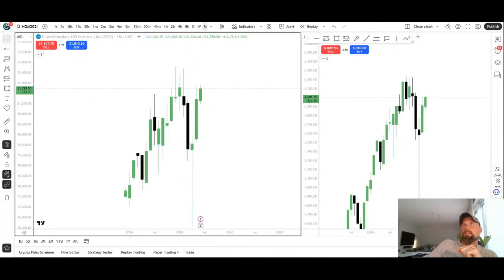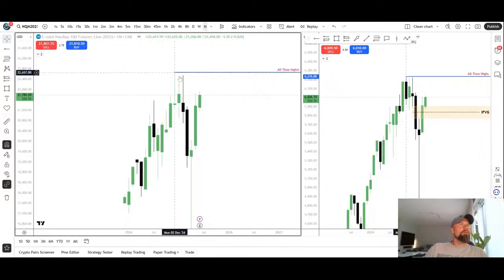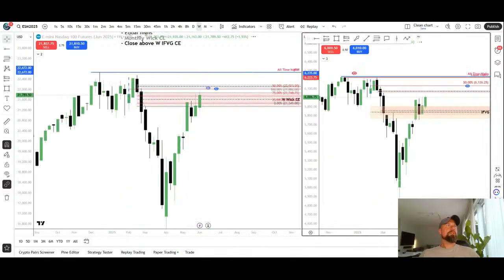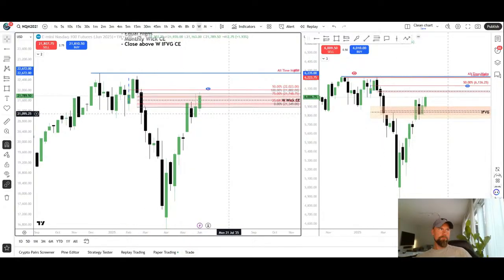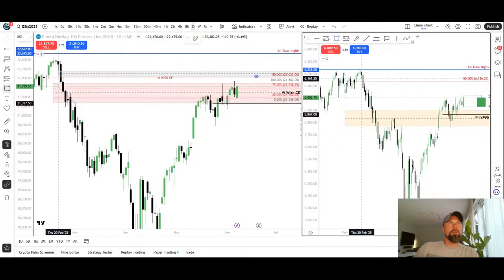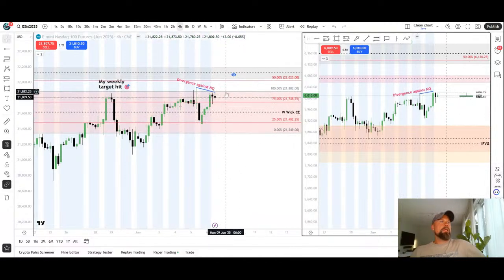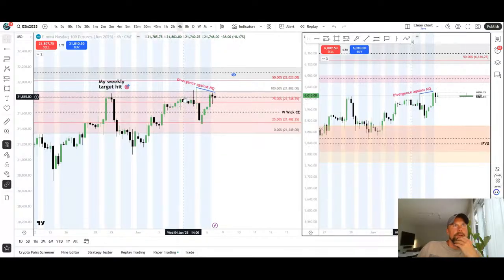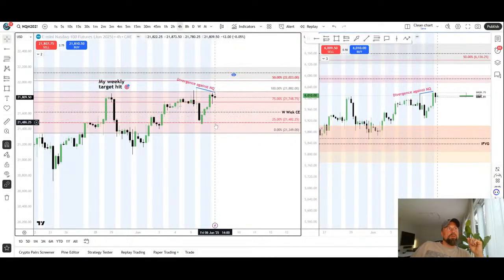🚨💡Long term bias outlined for NQ and ES 🎯💡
Trading financial instruments involves significant risks, including the potential loss of all capital. Trades shown are conducted on demo for demonstration purposes only. Past performance does not guarantee future results. Viewers are responsible for their own financial decisions and should consult a qualified financial advisor before trading. I am not liable for any losses incurred. Ensure compliance with local regulations, including tax obligations, before trading.”